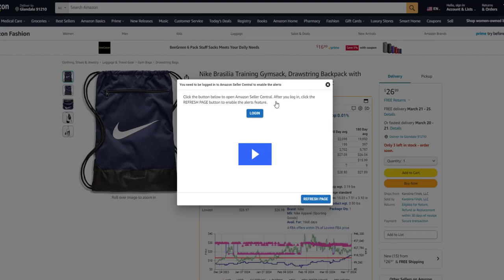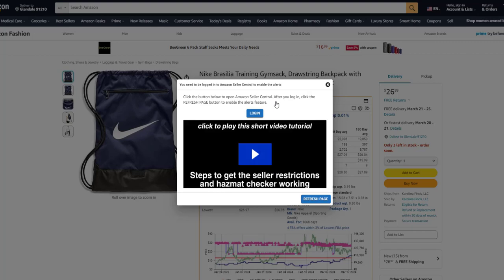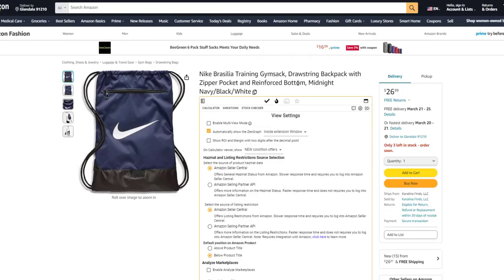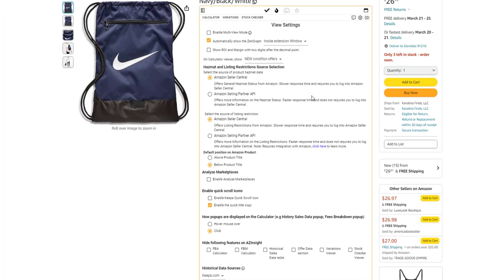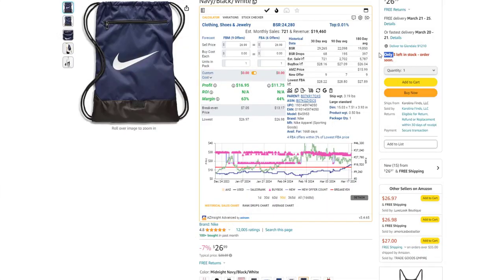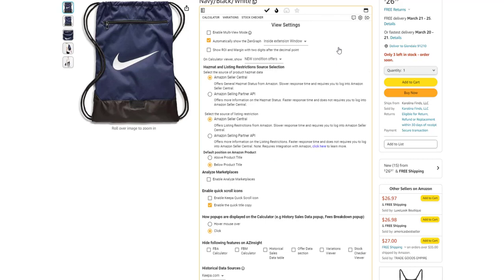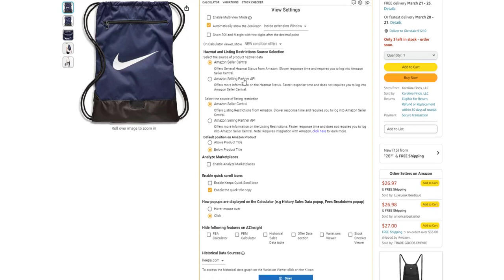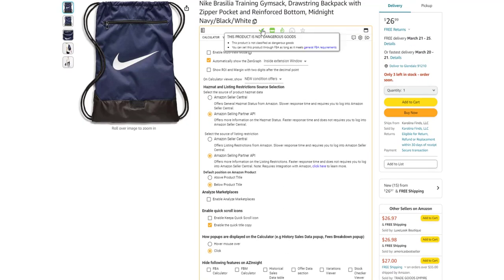Maximize Your Amazon Sales: Mastering Hazmat & Restriction Checks with AZInsight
Unlock the full potential of your Amazon business with AZInsight’s Hazmat and Restriction checker. Learn how to seamlessly switch between Seller Central and Amazon Selling Partner API for efficient and accurate product checks. Stay ahead of the competition with our step-by-step guide on AZInsight integration and features.